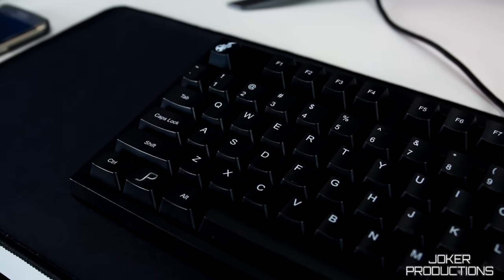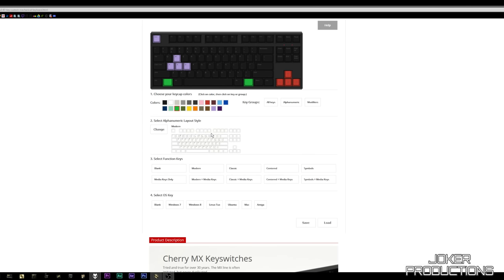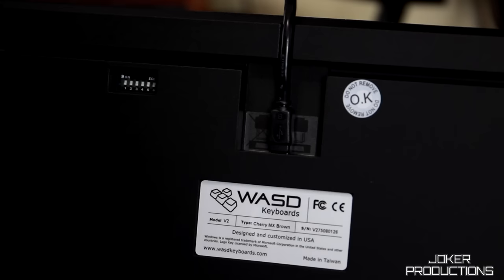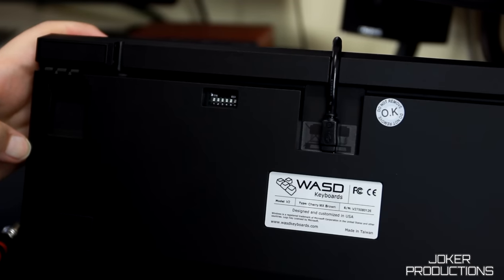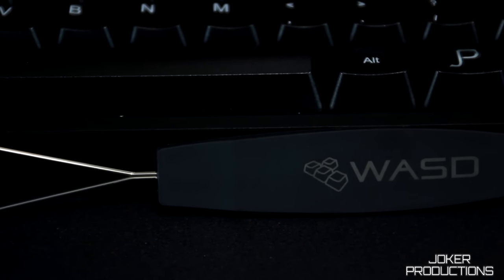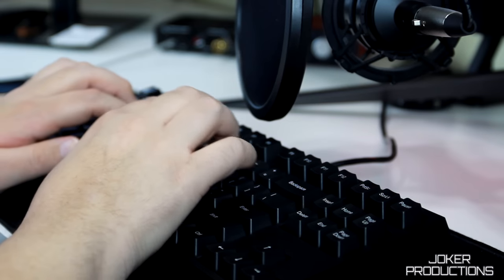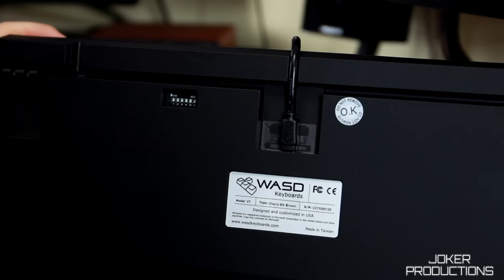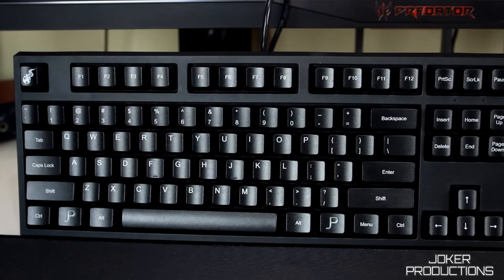WASD V2 Tenkeyless Keyboard Review | Cherry MX Brown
This is a review for the WASD V2 Tenkeyless Keyboard with Cherry MX Brown switches. This fully customizeable keyboard also features custom Joker Productions keycaps, minimalist design and high quality materials.

Is this the best keyboard for typing and gaming?